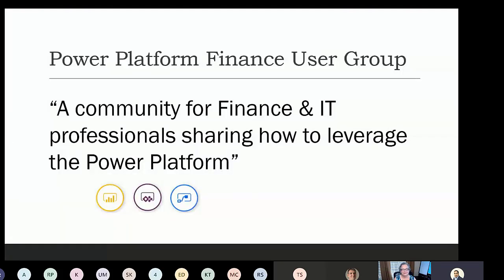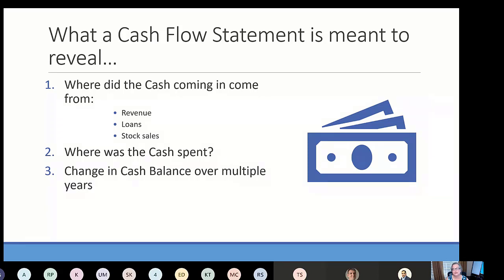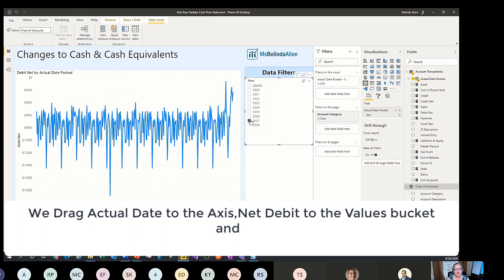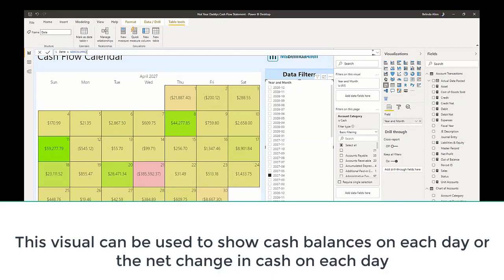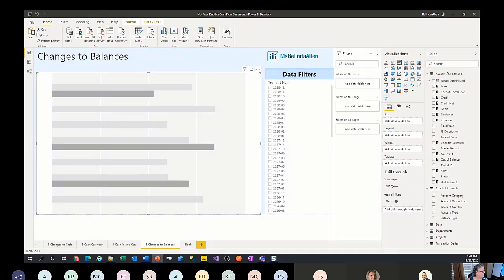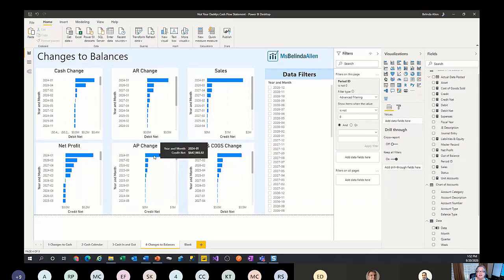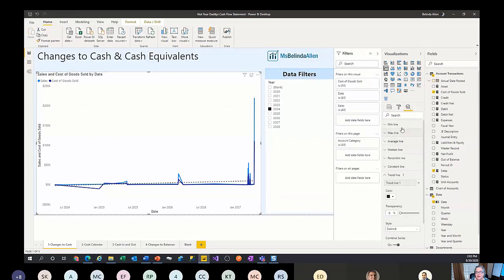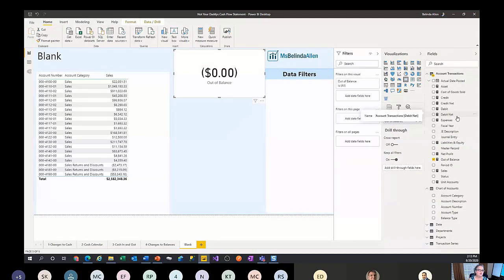PPF Webinar #9 - Visual Cashflow Statements in Power BI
One of the first thing we all learn in Business 101 is that Cash is needed to operate a business.  We also learned that being Profitable does not mean you have cash in the bank.

Have you ever really looked at the traditional cash flow statement?  It’s supposed to provide information about gross receipts and gross payments.  Does it really do that?

Watch this session and see Belinda present alternatives to the traditional cash flow statement and cash flow analysis using Microsoft Power BI, including:

- Calculating Net Credit and Net Debit amounts in Power BI
-Using a Chart of Accounts Hierarchy as visual level filter
- Adding trend lines and forecasts to a line graph showing cash movements over time
-Using a calendar custom visual to show daily net changes in cash (or cash balances each day)
-Showing Cash In and Cash Out - showing where the money came from and where it went
- Using Relative date slicers to focus on movements in the last X Days
- Showing multiple categories of inflows/outflows (E.g. Net Profit, Sales, Accounts Receivable, Accounts Payable) alongside cash in order to identify the drivers of cash movements
- Building Validation measures to e.g. check consistency between the Income Statement and Balance Sheet

Download the slides, data and completed PBIX file that are used in this session